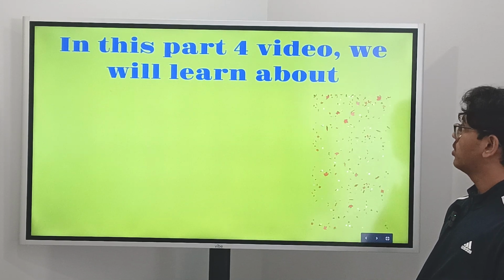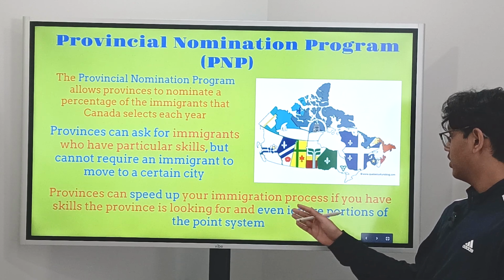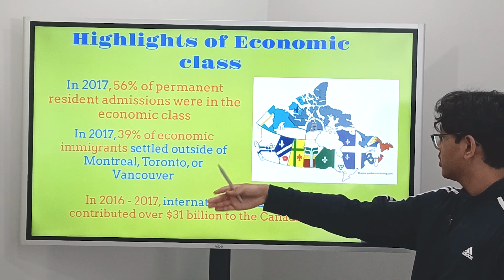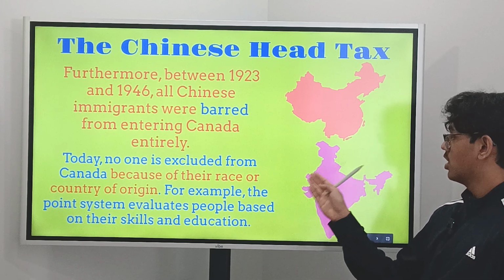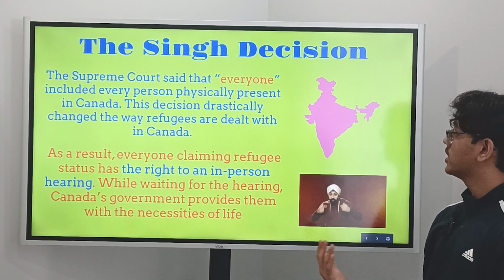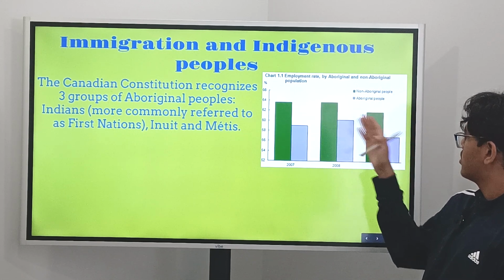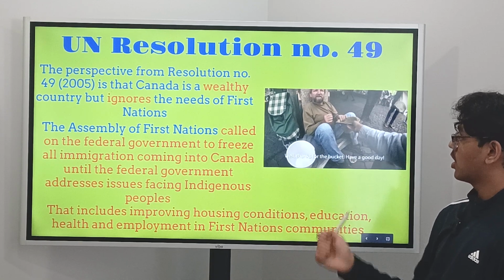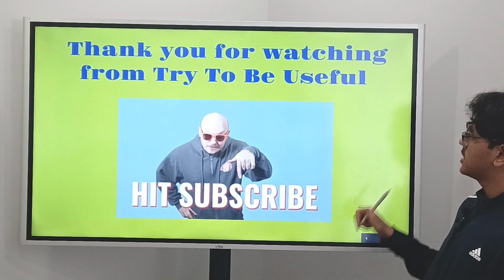Provincial Nomination Program | Chinese Head Tax | The Singh Decision (Immigration in Canada Part 4)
In this part 4 video on immigration inside of Canada, we will talk about a few different things that happened in Canada's past. Throughout this part 4 video, we will first do a recap of what we did in our part 1, part 2, and part 3 videos. Second, we will look at what the Provincial Nomination Program is (PNP). Third, we will look at the highlights of economic class. Fourth, we will look at what the Chinese Head Tax is. Fifth, we will look at what the Singh Decision is. Sixth, we will look at immigration and Indigenous peoples in Canada. Seventh, we will look at UN Resolution No. 49. Eigth, we will look at Immigration and Franco-Albertan Communities. Finally, ninth, we will look at Canada Quebec Accord.

➤ What is the Provincial Nomination Program in Canada (PNP)?: The Provincial Nomination Program (PNP) in Canada is an immigration initiative that allows individual provinces and territories, excluding Quebec, to nominate foreign nationals who possess the skills and experience needed in their region for Canadian permanent residency. Each province or territory has its own criteria and selection processes, tailored to address local labor market needs. If nominated, applicants can then apply for permanent residency through the federal government, with the nomination giving them additional points in the Express Entry system. The PNP is designed to attract individuals who can contribute to the local economy and community development, alongside other federal immigration programs.

➤ What is the Chinese Head Tax in Canada?:
The Chinese Head Tax was a policy implemented by the Canadian government between 1885 and 1923 that imposed a substantial fee on Chinese immigrants entering Canada. The tax was specifically targeted at Chinese immigrants and was designed to discourage Chinese immigration to Canada. Initially set at $50 per person, it was later increased to $100 and then $500, which was a significant sum of money at the time. The tax created a substantial financial burden for Chinese immigrants and made it difficult for them to bring their families to Canada. The Chinese Head Tax was widely considered discriminatory and unjust, and it resulted in a significant impact on the Chinese-Canadian community. It was eventually repealed in 1947, and in 2006, the Canadian government formally apologized for the Chinese Head Tax and provided compensation to surviving head taxpayers or their descendants.

➤ What is the Singh Decision in Canada?: Satnam Singh came to Canada from India seeking refugee status. Under the Immigration Act, of 1976, Satnam Singh’s request for refugee status was rejected by the Canadian government. The Act did not allow Mr. Singh to state his case in person or to appeal the government’s decision. Section 7 of the Charter of Rights and Freedoms states: Everyone has the right to life, liberty, and security of the person, and the right not to be deprived thereof except in accordance with the principles of fundamental justice. The Supreme Court said that “everyone” included every person physically present in Canada. This decision drastically changed the way refugees are dealt with in Canada. As a result, everyone claiming refugee status has the right to an in-person hearing. While waiting for the hearing, Canada’s government provides them with the necessities of life.

➤ Highlights of Economic Class in Canada?: In 2017, 56% of permanent resident admissions were in the economic class. In 2017, 39% of economic immigrants settled outside of Montreal, Toronto, or Vancouver. In 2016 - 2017, international students and visitors contributed over $31 billion to the Canadian economy.

➤ What are Immigration and Indigenous peoples in Canada?: The Canadian Constitution recognizes 3 groups of Aboriginal peoples: Indians (more commonly referred to as First Nations), Inuit, and Métis. Indigenous peoples and Canada’s government are committed to working together and sharing prosperity through treaties and agreements. Some Indigenous people still face health, education, and employment challenges linked to poverty and the impact of past policies and laws.

➤ What is UN Resolution No. 49 in Canada?: The perspective from Resolution No. 49 (2005) is that Canada is a wealthy country but ignores the needs of First Nations. The Assembly of First Nations called on the federal government to freeze all immigration coming into Canada until the federal government addresses issues facing Indigenous peoples. That includes improving housing conditions, education, health, and employment in First Nations communities

➤ What is Canada – Québec Accord?: The Canada-Québec Accord is a specific agreement the Canadian government has with Québec. The accord allows Québec to demand that immigrants who settle in Québec go to a French-Language school. About 75% of French-speaking immigrants settle in Québec still, more non-French speaking immigrants settle in Québec than French-speaking immigrants.